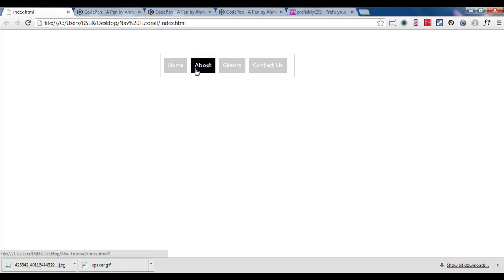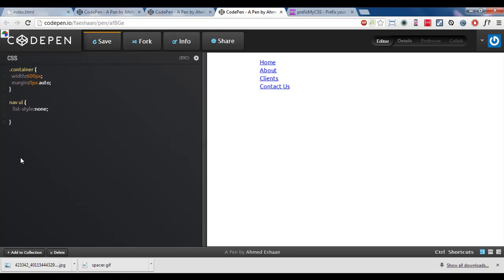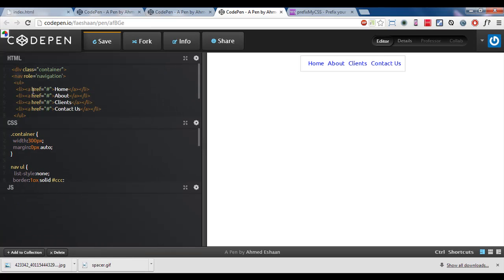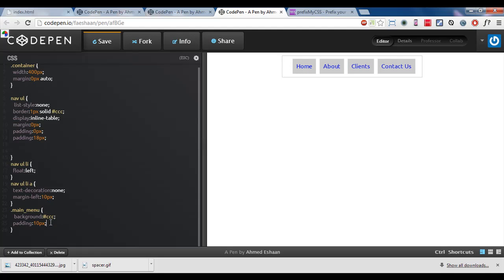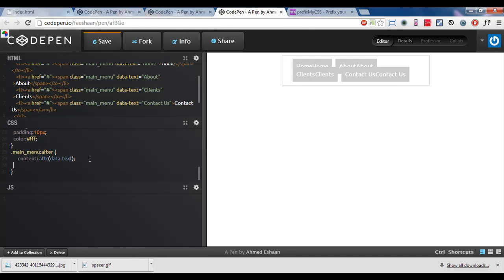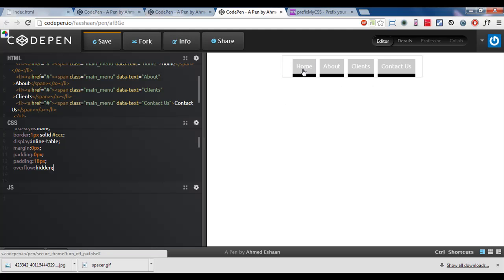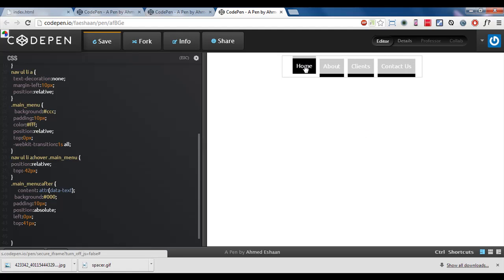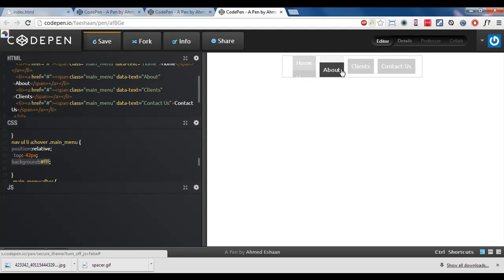Navigation in Side up and down in English